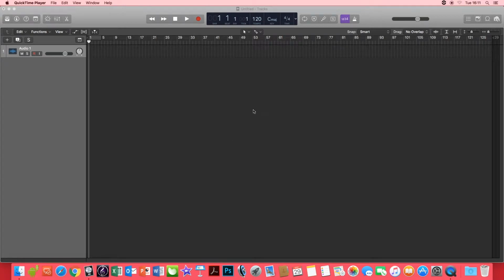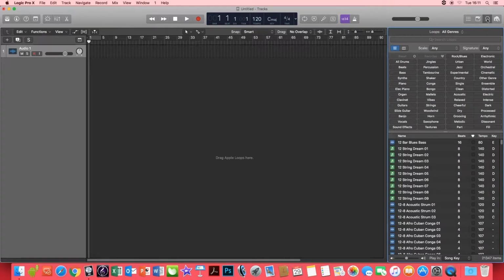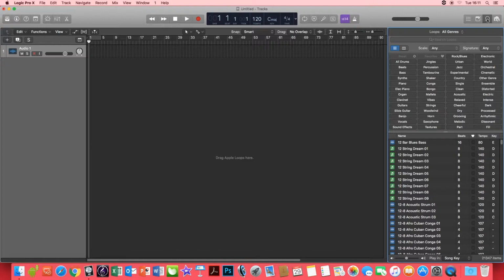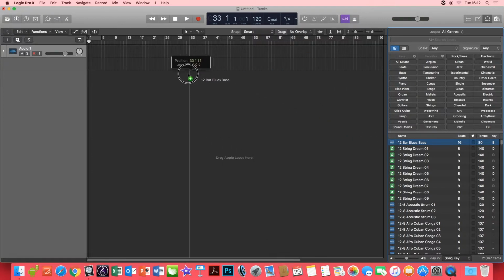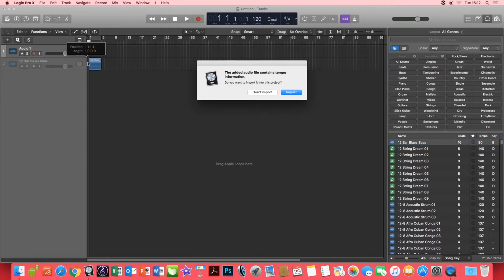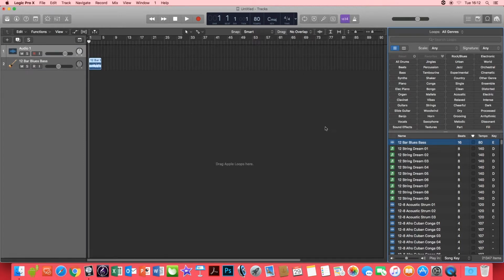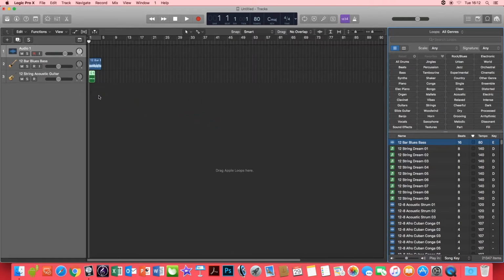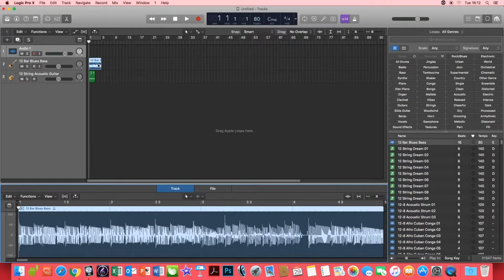How to import Apple Loops into Logic Pro X